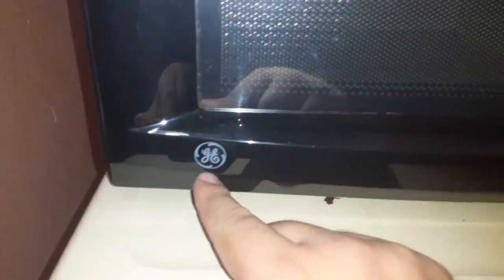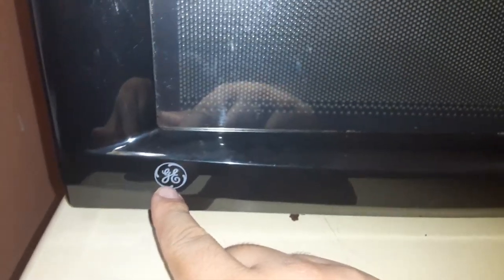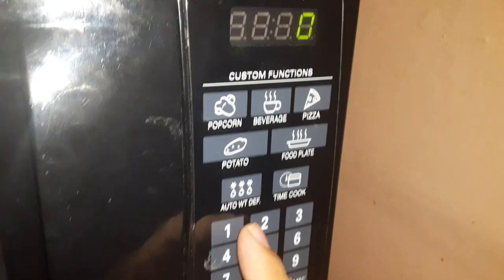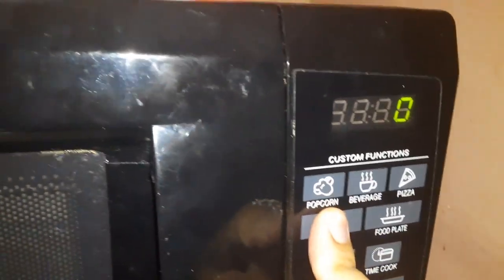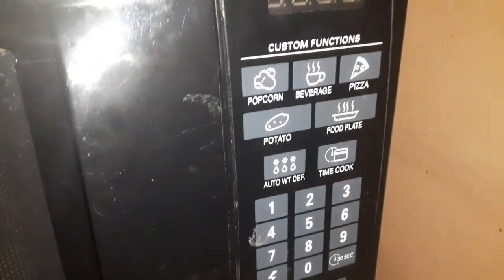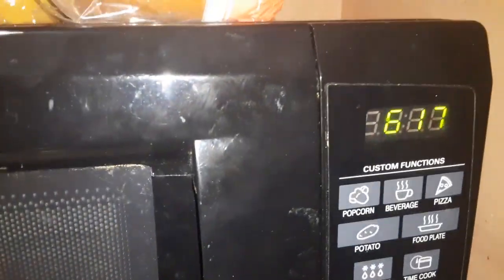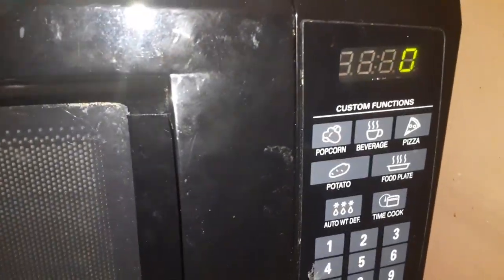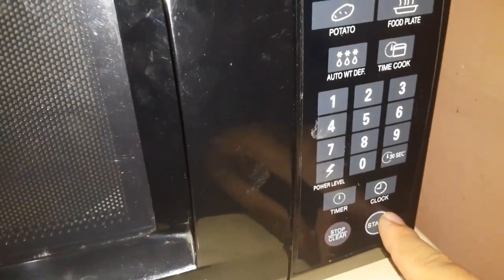How to use LG microwave